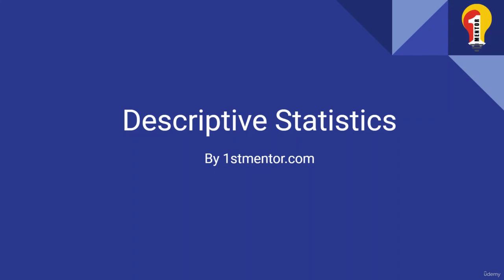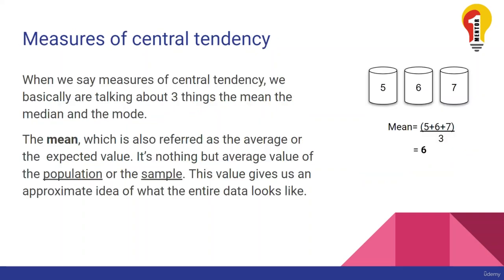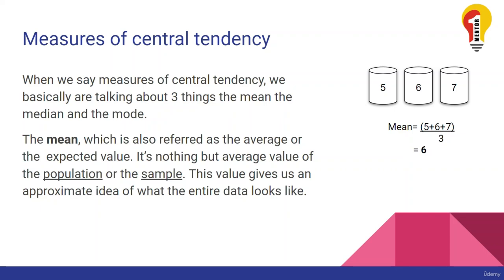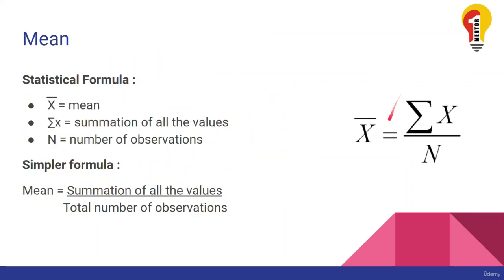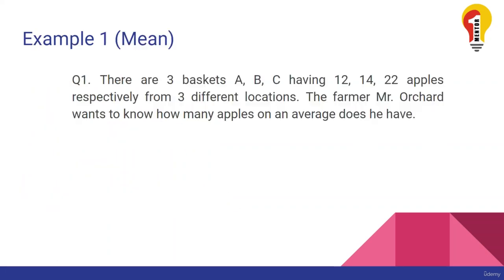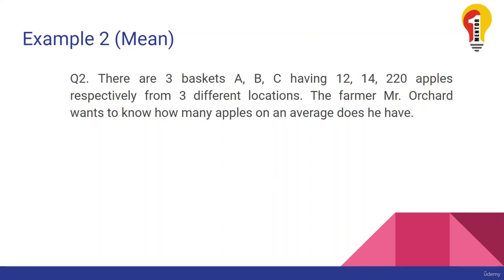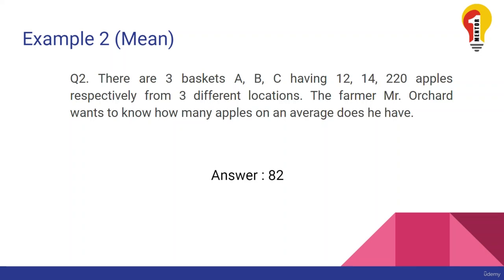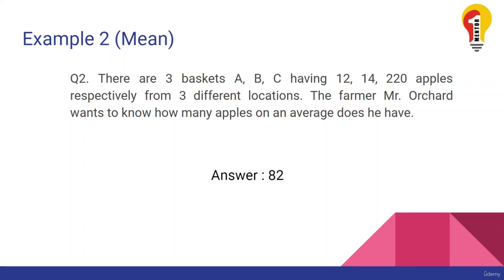SW BAND 2 Descriptive Statistics